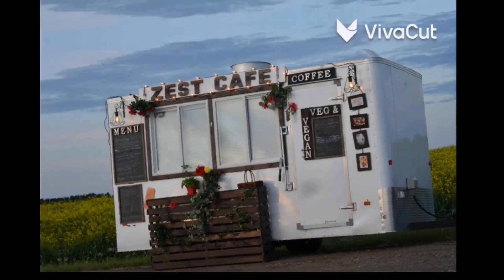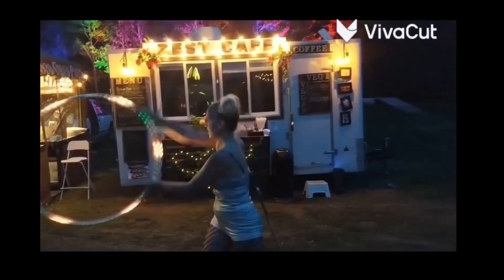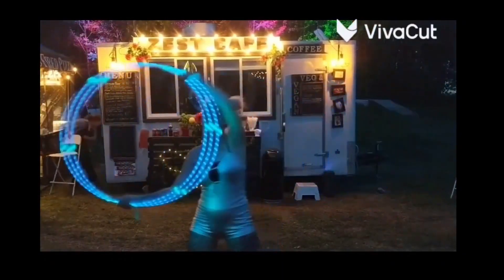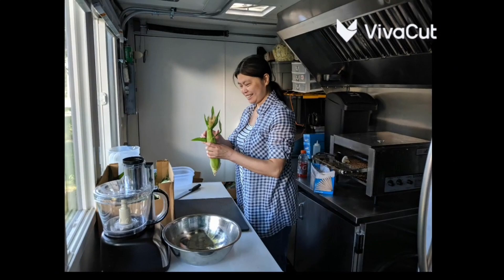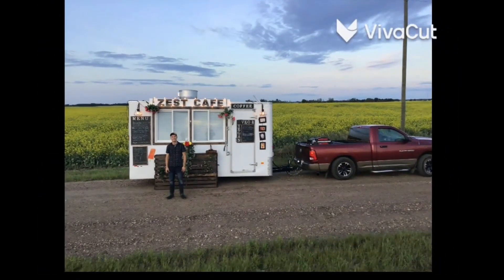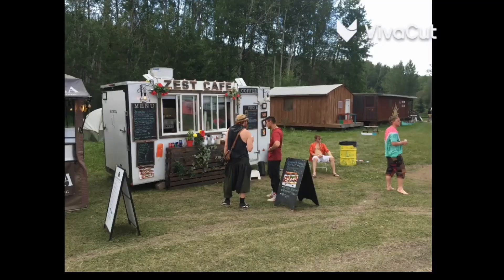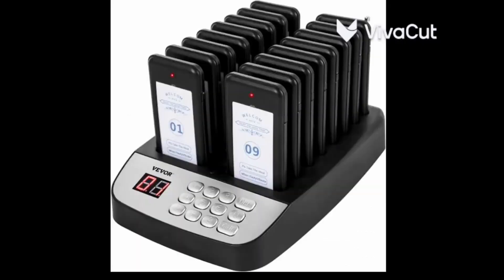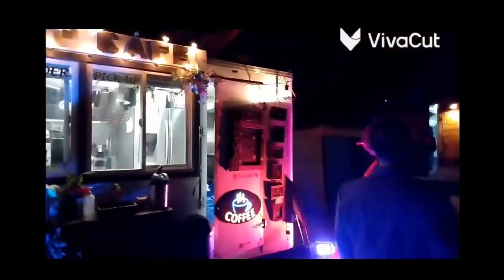Your Dream Food Truck Trailer for Sale Edmonton Alberta FIN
Click more below for details...Just Plug In Your Food Product and Go!
The trailer is equipped with state-of-the-art kitchen equipment & systems to make your operation run smoothly, including ticket printing for the kitchen and pager pick-up and a POS system.

It is designed to do high volume, fast-paced service so you can capitalize This is a great business opportunity for someone who wants to make their mark in the mobile catering scene and have their own food truck business. Everything you need to get started is included, from the trailer generator itself to all of the equipment required for operation.

It's an ideal setup for high-volume sales festivals, events, and catering. There are two serving windows for efficient order-taking and delivery. The truck is winterized and has a built-in heater so it can operate 4 seasons.
This trailer has all permits with the city of Edmonton and  Ahs with class E no-restrictions permits that allows the preparation of all types of foods including raw meats. You can customize it to your dream, and the possibilities are endless.

The Details
It is built on a Flaman 7 x 14 FT 2019, Custom designed Enclosed trailer, stainless and white frp walls inside.

This fully equipped food trailer includes:
-150l water system (30l hot water tank)
-Triple compartment sink with spray nozzle
-Hand wash sink
-Ultra-Quiet Honda 7000i Generator
- 120V / 240 V Electrical inside

Equipment
-Samsung French door Fridge
-Deep Freeze
-36" prep station
-pos, printers, pagers
-conveyor oven
-Bunn Coffee brewer
-coffee machines,
-induction stove tops
-recipes, catering client lists and festival list
-The Zest brand and Instagram etc...

Completely outfitted and ready to go! Make your dream a reality with the Zest Cafe Food Trailer.